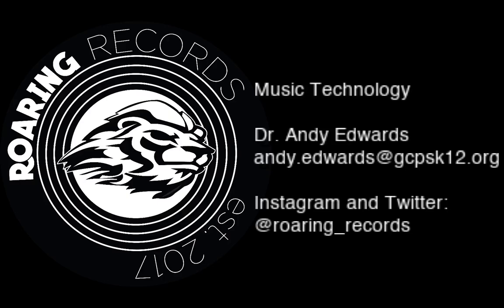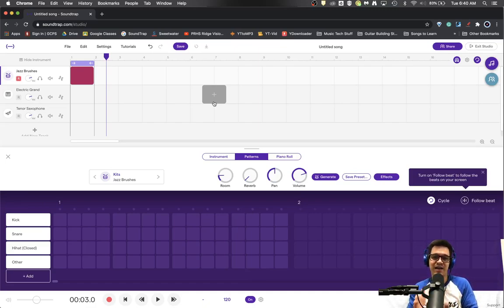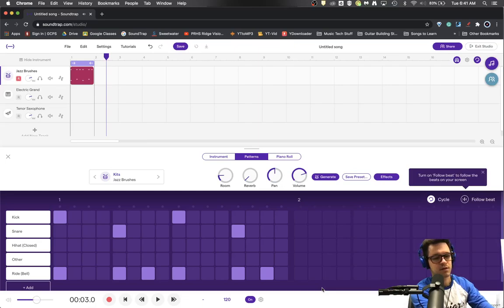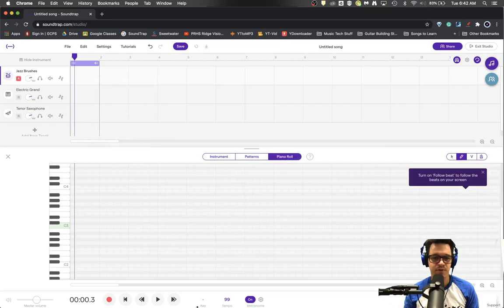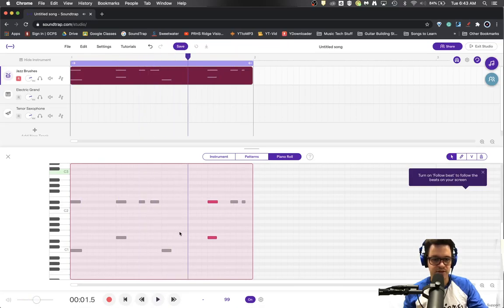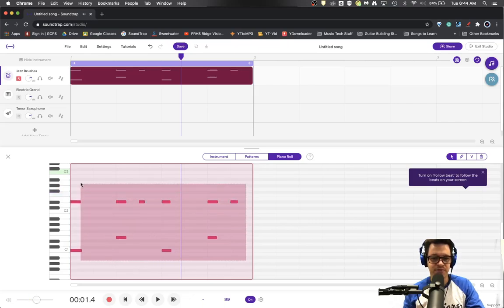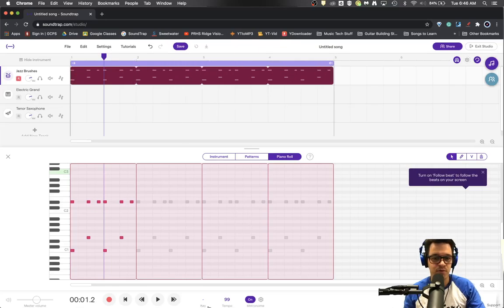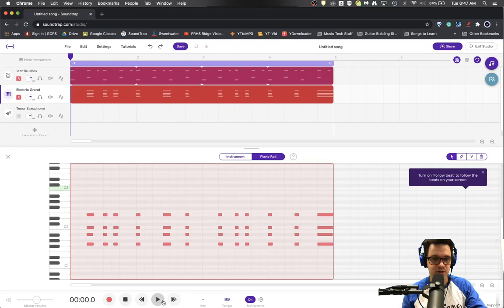SoundTrap Tutorial: Swing Quantization Why and How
In this video, you will see how to go about quantizing to the uneven eighth note, or the swing eighth note.  I will also attempt to explain why you might want to do this. We will explore real time recording and quantizing.